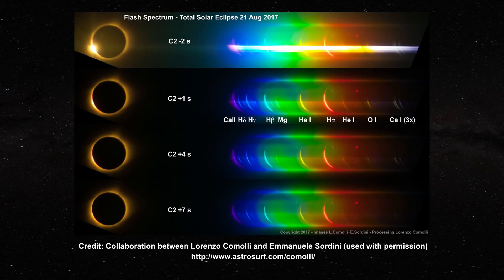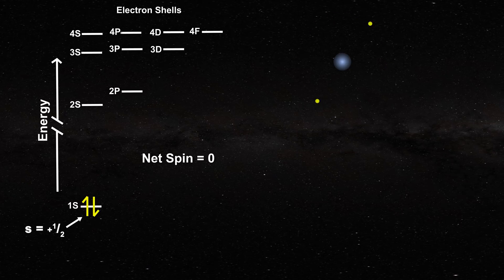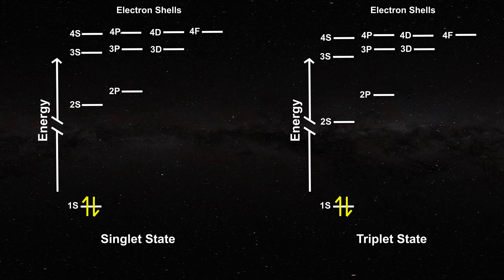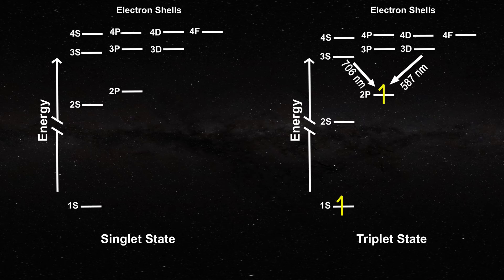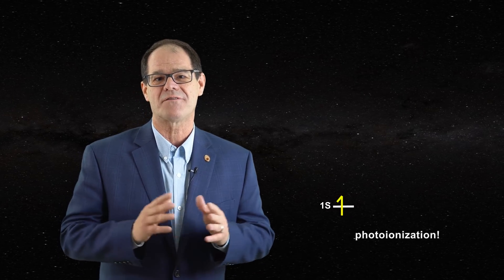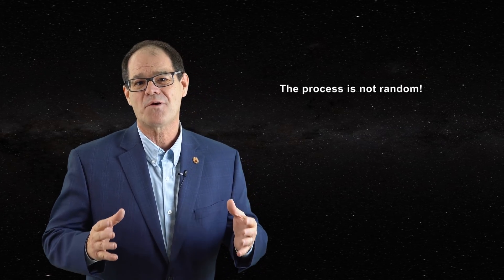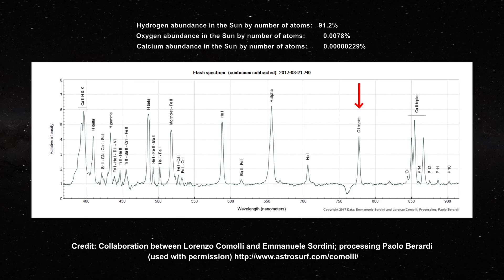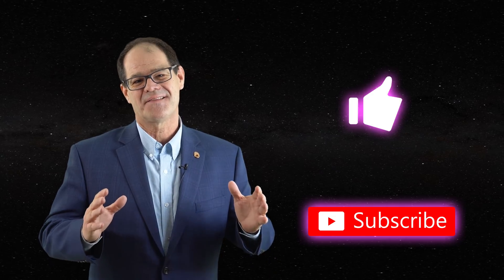Helium Triplet Lines: Evidence of Chemical Reactions in the Chromosphere!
P.M. Robitaille, The Liquid Metallic Hydrogen Model of the Sun and the Solar Atmosphere IV. On the Nature of the Chromosphere. Progr. Phys. 2013, v. 3, L15-L21.

P.M. Robitaille, The Liquid Metallic Hydrogen Model of the Sun and the Solar Atmosphere VI. Helium in the Chromosphere. Progr. Phys. 2013, v. 3, L26-L29.

P.M. Robitaille, The Liquid Metallic Hydrogen Model of the Sun and the Solar Atmosphere VII. Further Insights into the Chromosphere and Corona
Progr. Phys. 2013, v. 3, L30-36.

L. Robitaille and P.M. Robitaille, The Liquid Metallic Hydrogen Model of the Sun and the Solar Atmosphere VIII. "Futile" Processes in the Chromosphere. Progr. Phys. 2014, v. 10(1), 36-37.

M.A. Livshits, L.A. Akimov, I.L. Belkina, N. P. Diatel, Helium emission in the middle chromosphere. Solar Physics, v. 49, 315-327.

R.G. Athay and D.H. Menzel, Model of the Chromosphere from the Helium and Continuum Emissions. Aph. J., v. 123, 285-298.

Credit: This image is a collaboration between Lorenzo Comolli and Emmanuele Sordini
Credit: This spectrum is a collaboration between Lorenzo Comolli and Emmanuele Sordini; processing Paolo Berardi.
Used with permission: Granted by Lorenzo Comolli on Feb 5, 2018

Astronomy links of interest:
National Solar Observatory: nso.edu/
SOHO Satellite: soho.nascom.nasa.gov/
SDO Satellite: sdo.gsfc.nasa.gov/data/